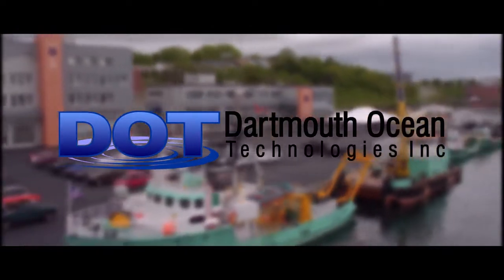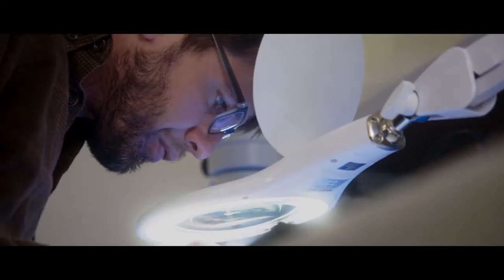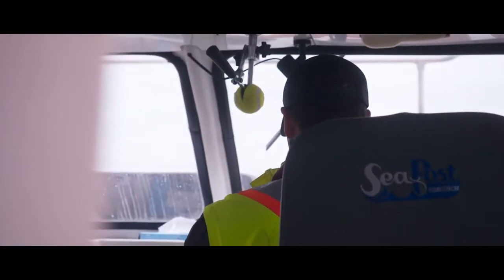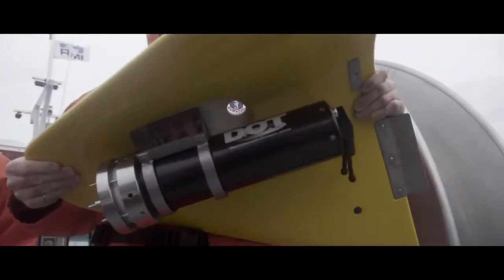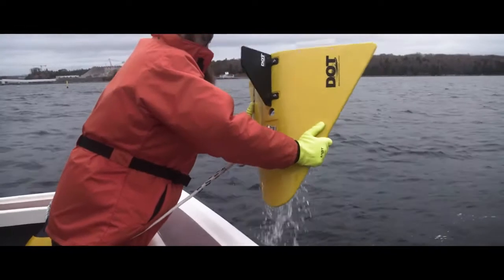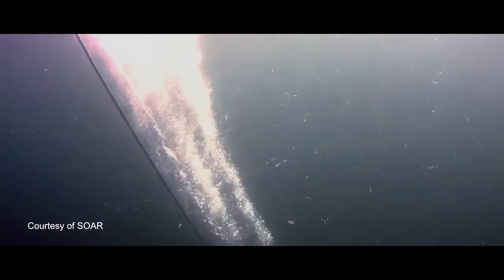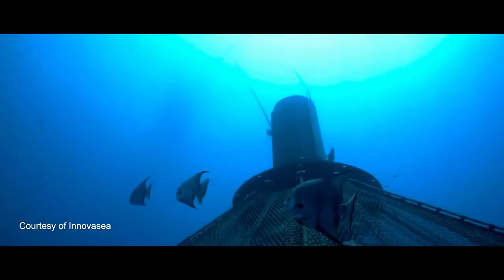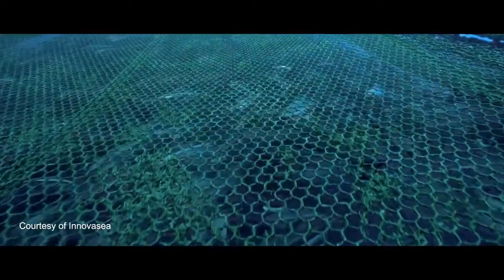Dartmouth Ocean Technologies Inc. (DOT) - Ocean Sensor Platforms for Ocean Measurement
COVE Company feature - Dartmouth Ocean Technologies Inc. (DOT)

Dartmouth Ocean Technologies Inc. (DOT) is a sensor platform-based company offering various sensor platforms for use in the oceans of the world.

Located st COVE in Dartmouth, Nova Scotia CANADA